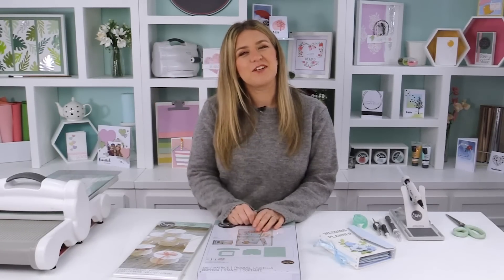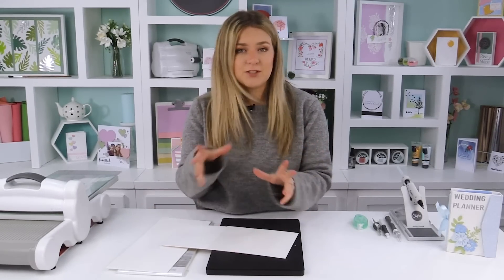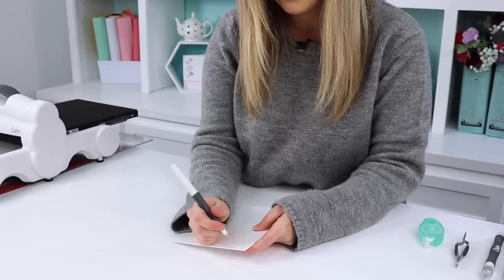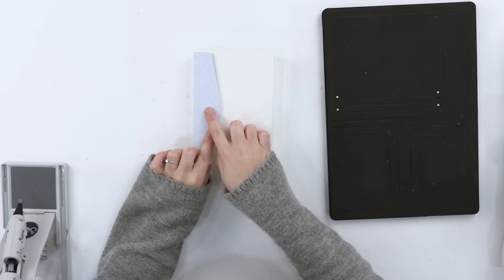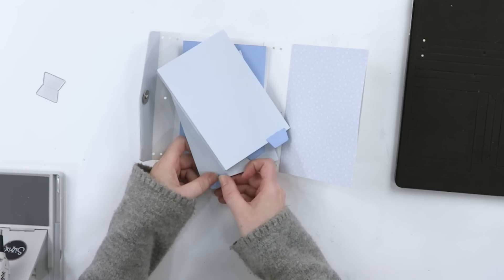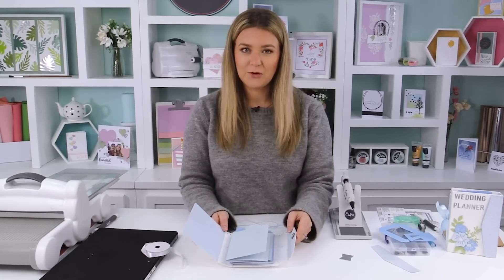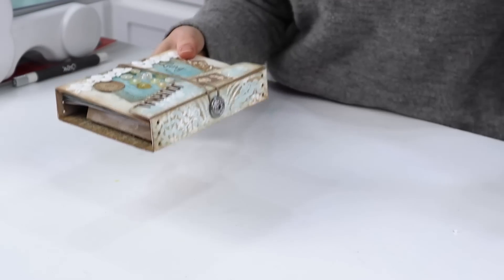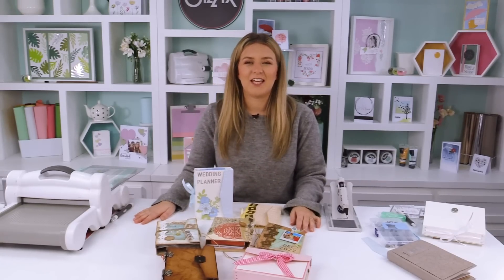How to make a journal for any occasion!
Join Sizzix designer, Jess for an exciting tutorial using Eileen Hull's new collection to make journals, perfect for reminiscing over a recent holiday, a party, a big milestone and so much more!

00:00 intro
01:08 Die cutting the Pocket Journal die with matt board
04:40 Folding scorelines on the Pocket Journal die
05:40 Gluing the Pocket Journal die together
08:49 Securing clasps in place
10:28 Creating pages for your journal
20:43 Decorating your journal
22:57 More inspiration